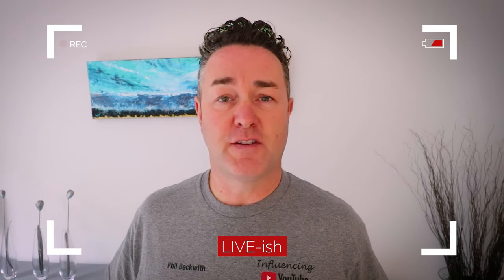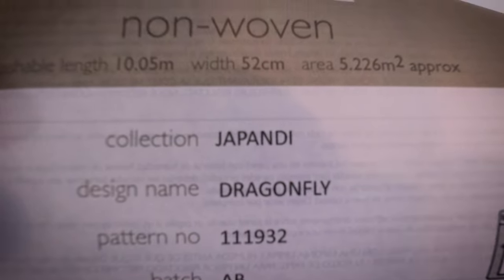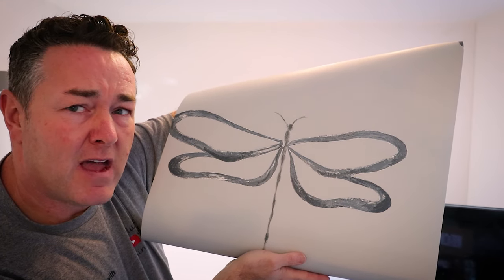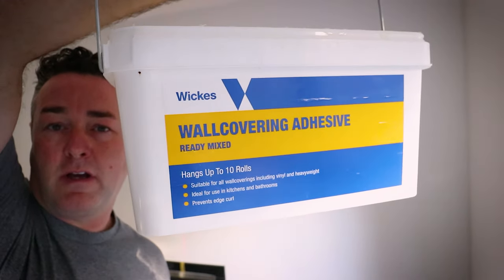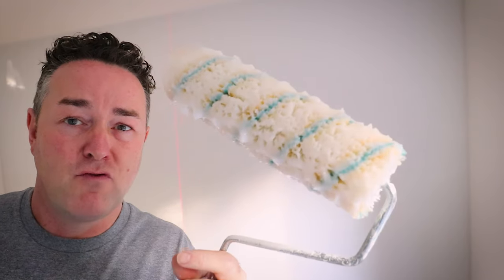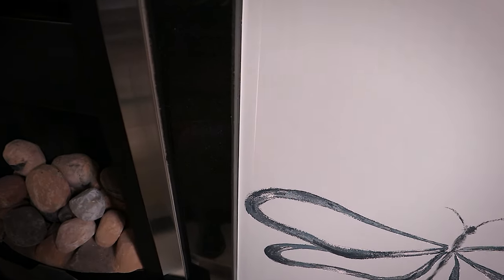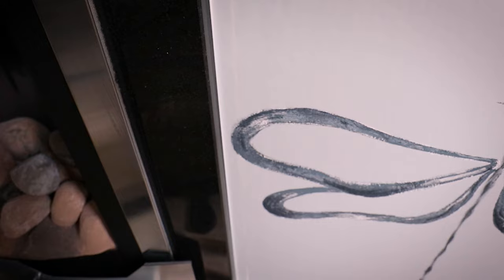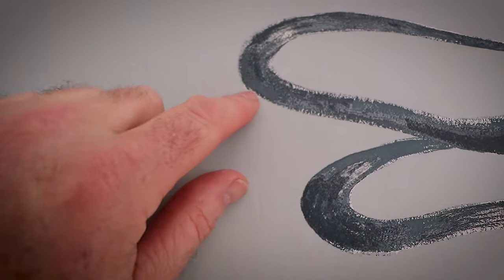How To Wallpaper a Feature Wall - Scion Dragonfly wallpaper - Paste The Wall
Today, I'll guide you through the process of wallpapering a feature wall using Scion's Dragonfly design, a paste-the-wall non-woven wallpaper. I'll walk you through the steps of setting it up and share some valuable professional tips along the way.